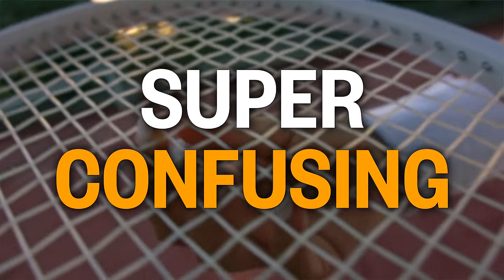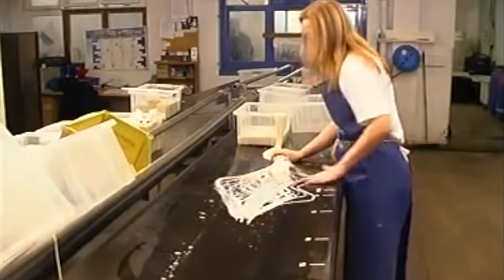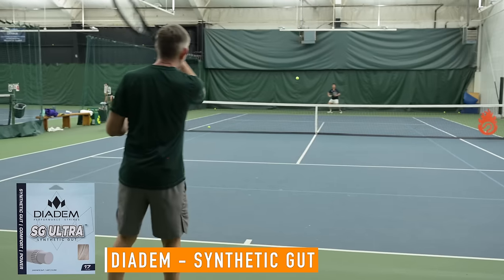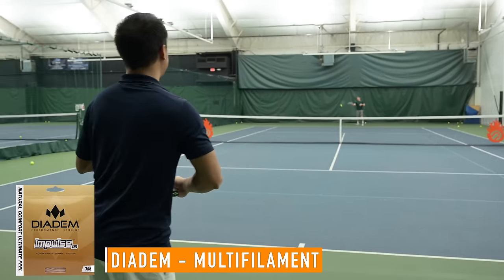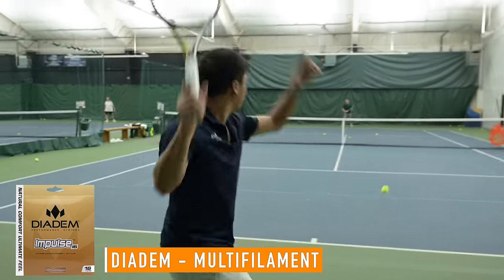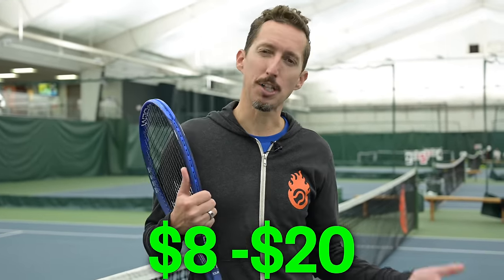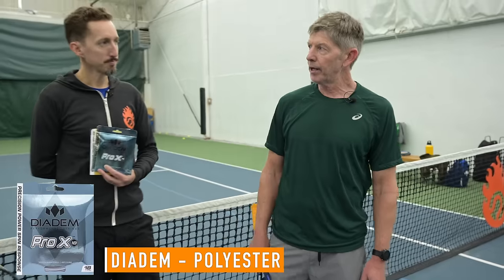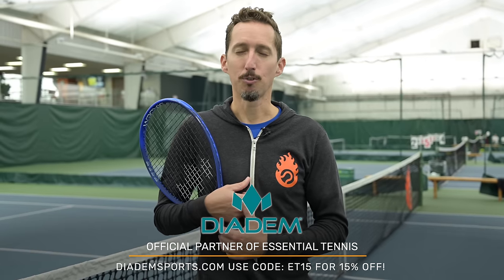Tennis String EXPLAINED! (what’s best)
Tennis gear can be extremely confusing. Racquets, balls, strings? In this video, we are breaking down what strings we're recommending for you based on your level and playing style. Check out the breakdown and let us know what strings you're currently using, and if you think you might switch!